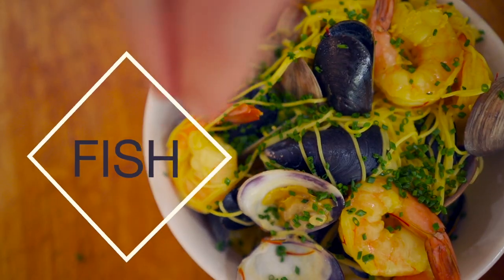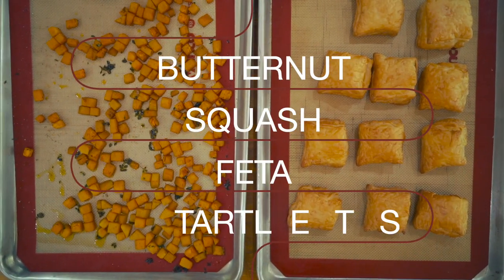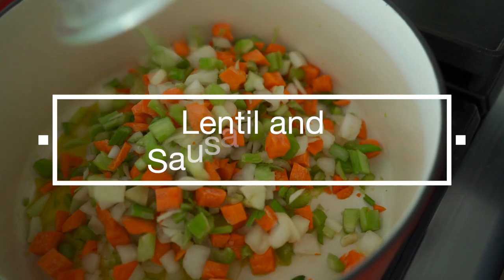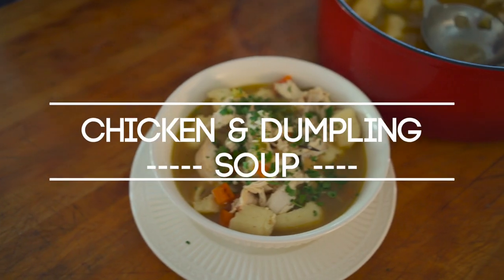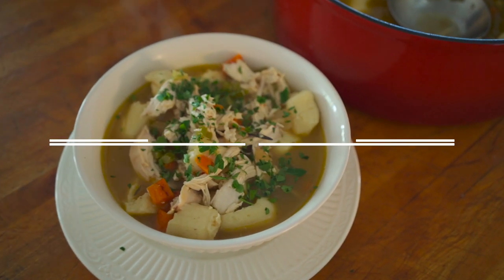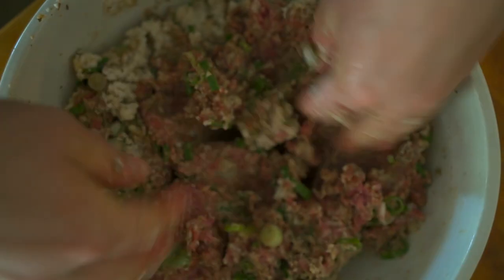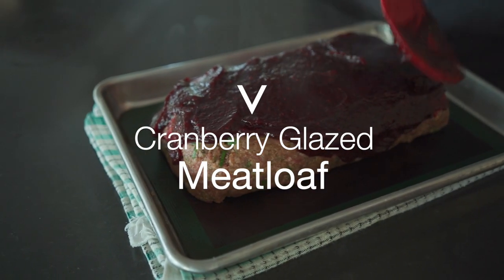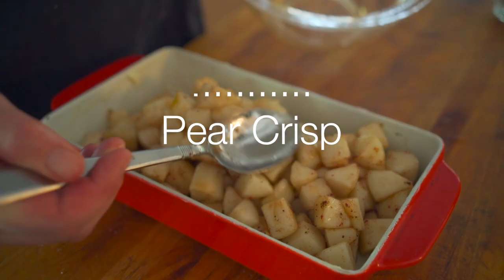Williamson Wines Presents ~Fall Recipes Trailer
Great set of recipes for your Williamson Wine pairings for Fall of 2020